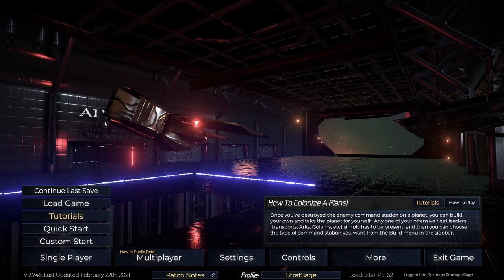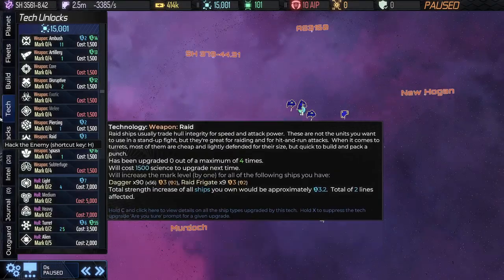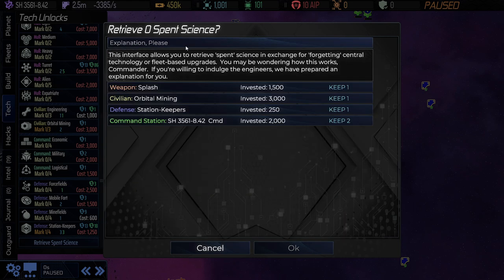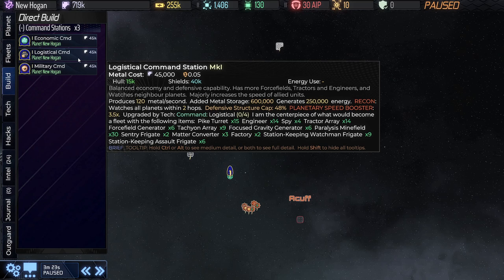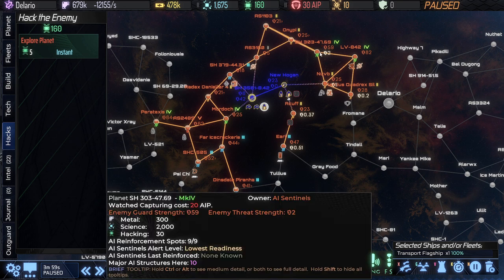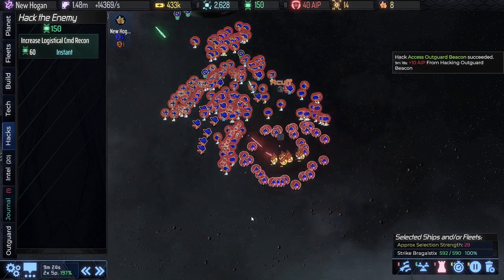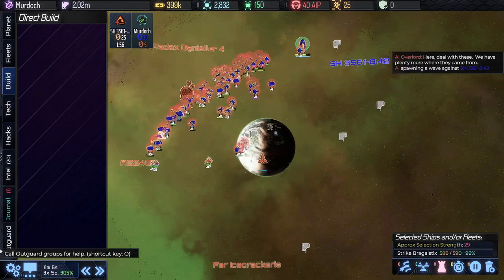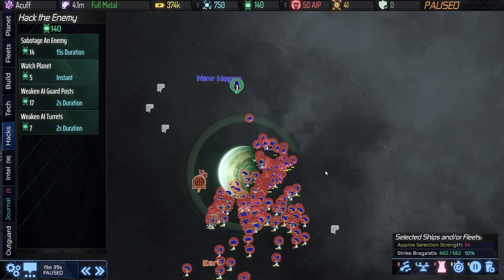AI War 2 - Taste It Again, For the First Time (1)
AI War 2 is nearing the end of a major rebalancing ahead of the upcoming Zenith Onslaught DLC.  So much has changed that it calls for a reset of the way we approach the struggle against the machine.  In that spirit, I offer a new tutorial series, aimed partly at new players but also material for those who have been around a while.

** Tasting the Spire (first run at The Spire Rises DLC with Fallen Spire, Scourge allied & hostile, and Dark Spire)

** Royal Inspiration (Diff-8, Spiral Snake, Fallen Spire 7, Dark Spire 5.  Epic, max-out-the-Spire run was requested)